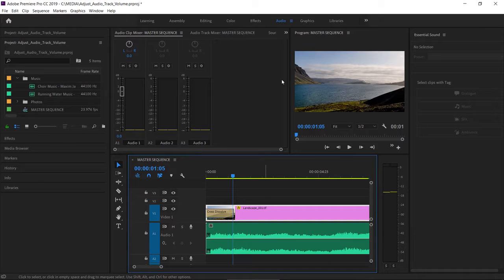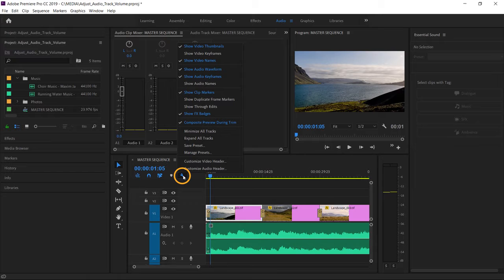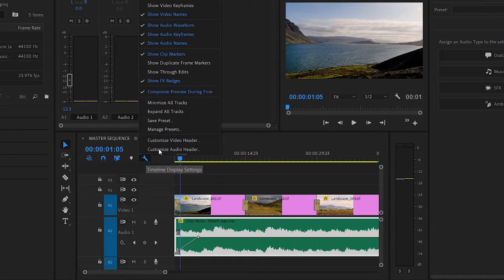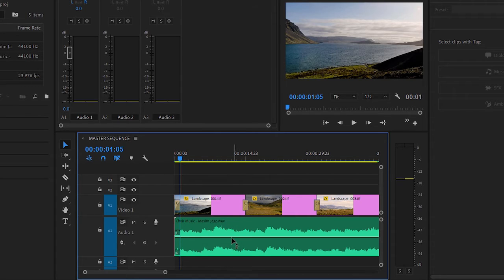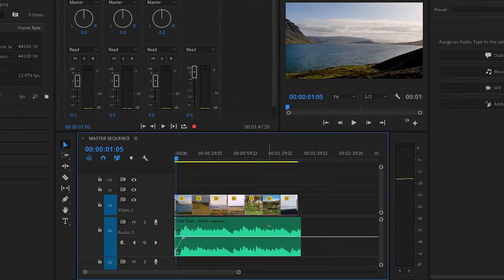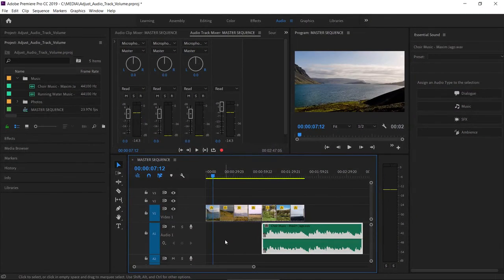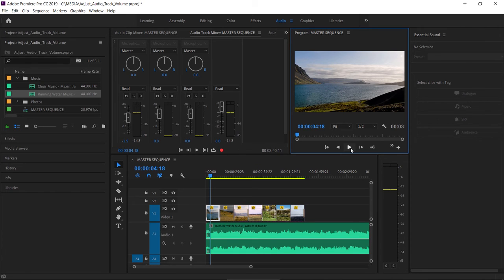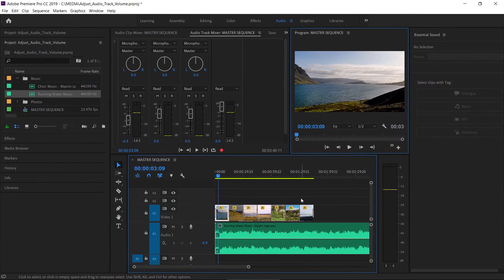Adobe Premiere Adjust audio track volume